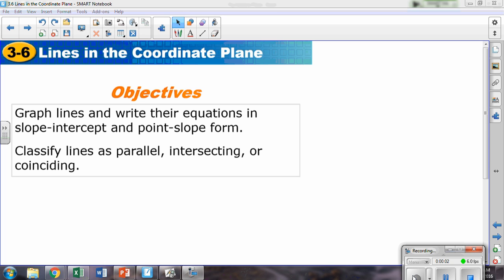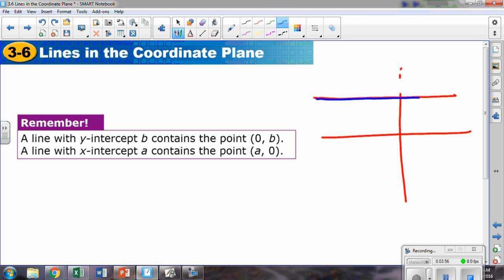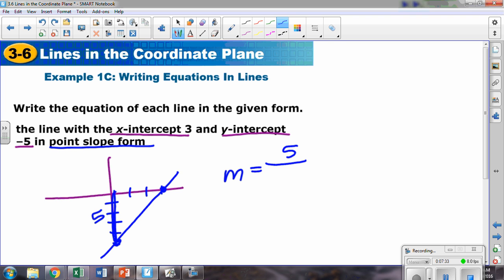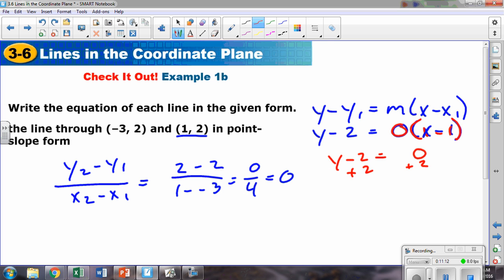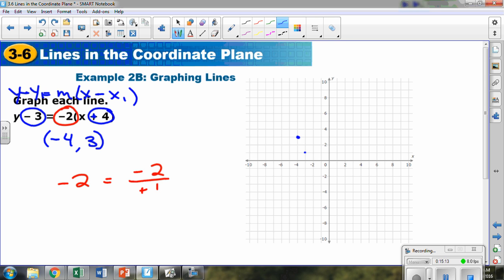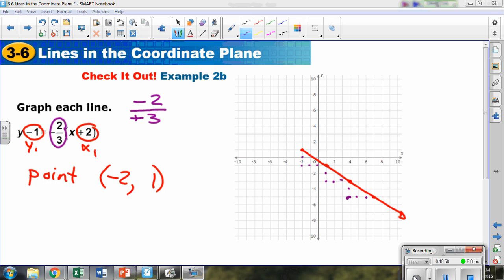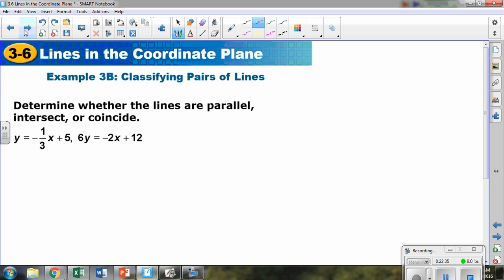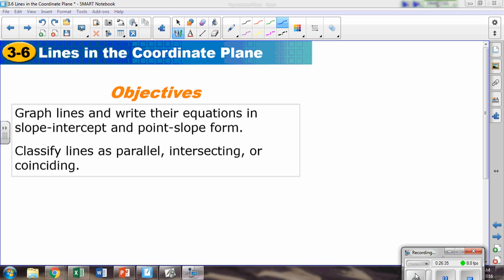3.6 Lines in the Coordinate Plane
This video reviews equations of lines from Algebra.  What is slope-intercept form?  What is point-slope form?  How can you use equations to determine if lines are parallel, intersecting, or coinciding?